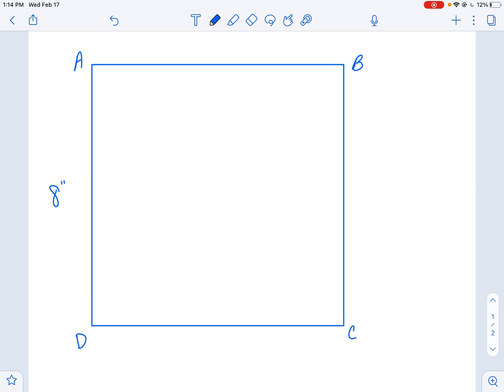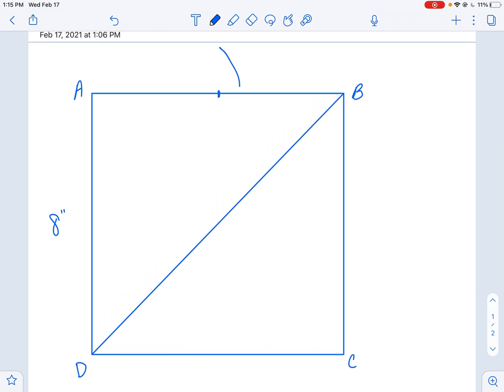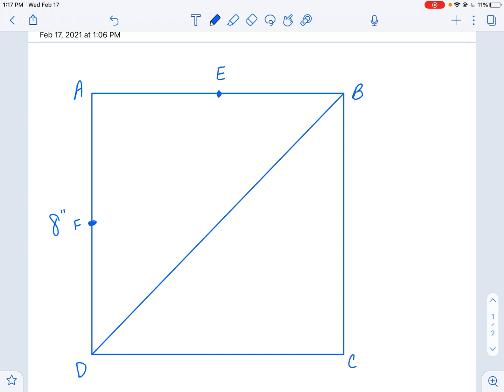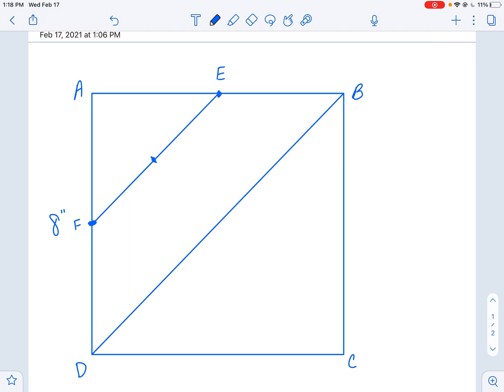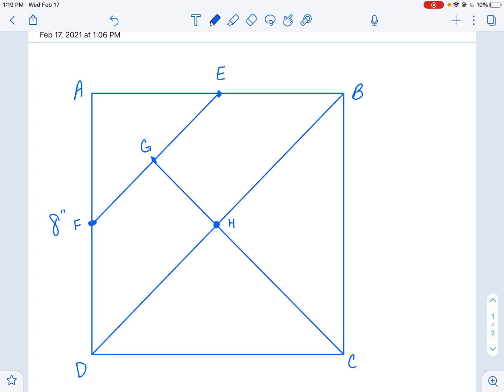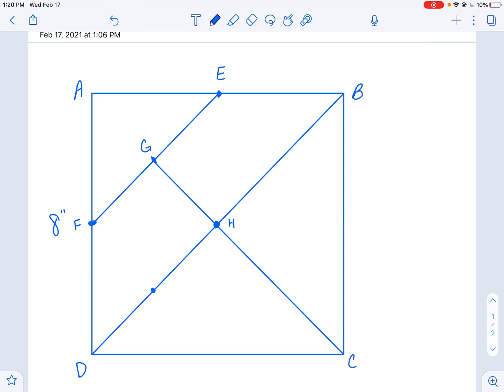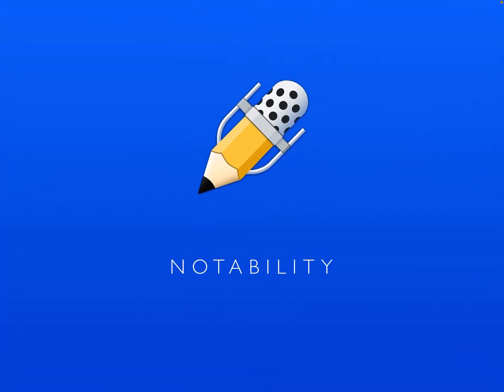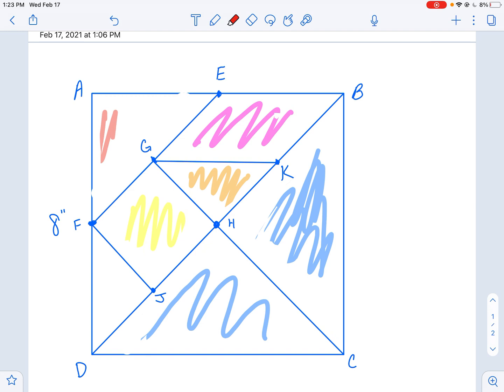Making a Tangram